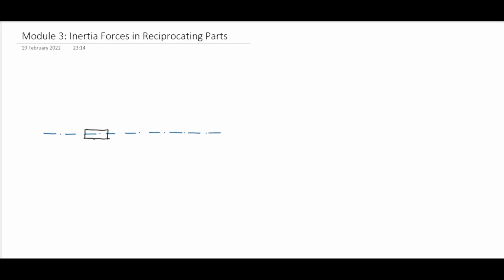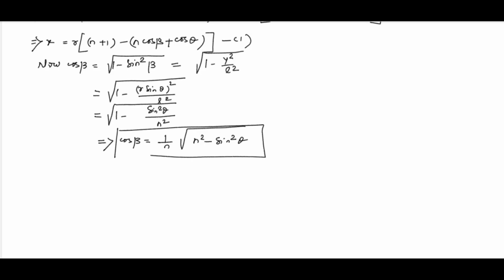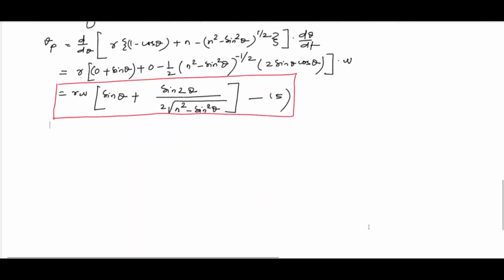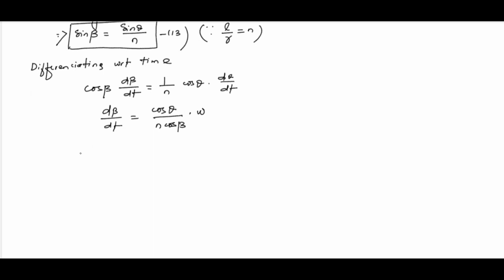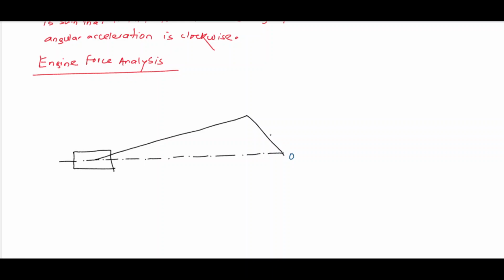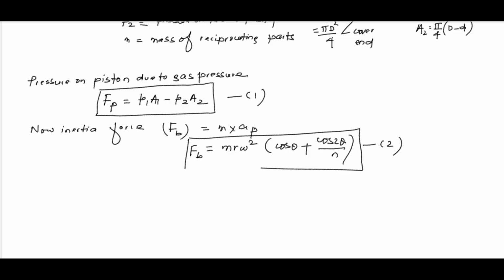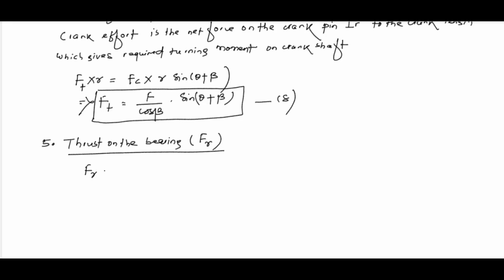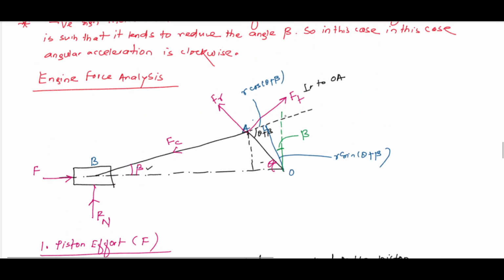Machine Dynamics: Video Lecture 16: Inertia Forces acting on the reciprocating parts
Inertia Forces acting on the reciprocating parts